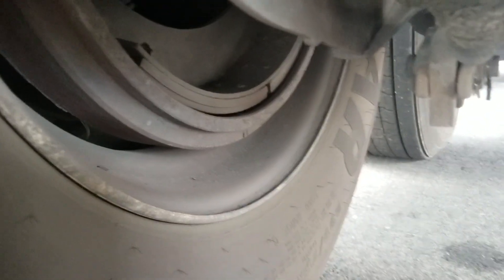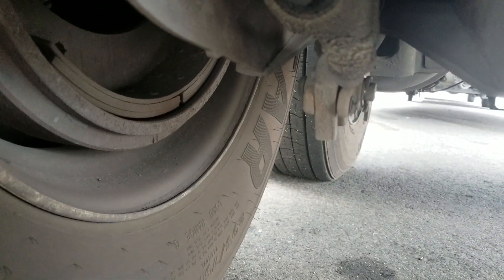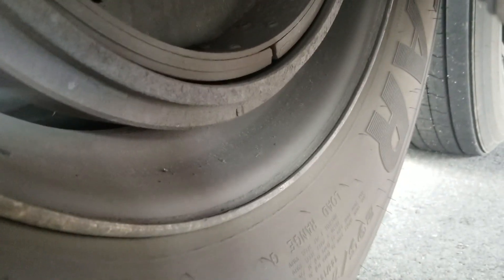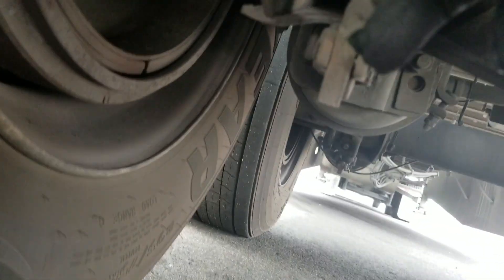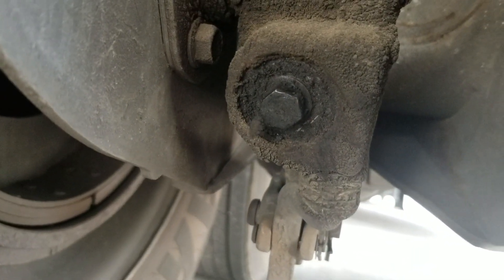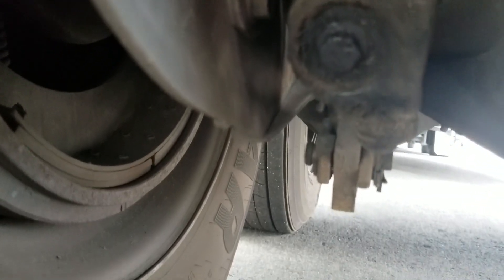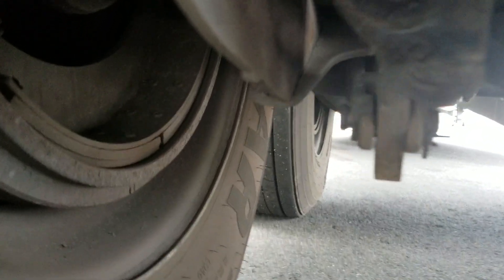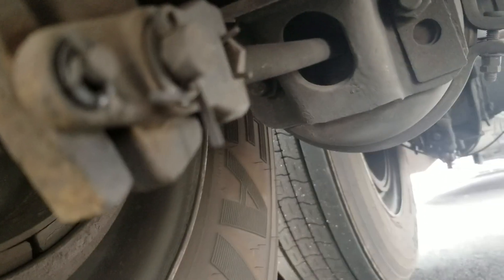Trucking: How To Adjust Brake Slack Adjusters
Quick how-to video on how to verify proper adjustment of brake slack adjusters, and also how to adjust them if adjustment is needed.